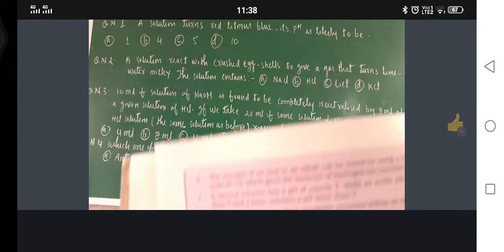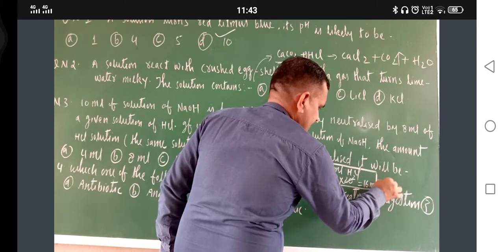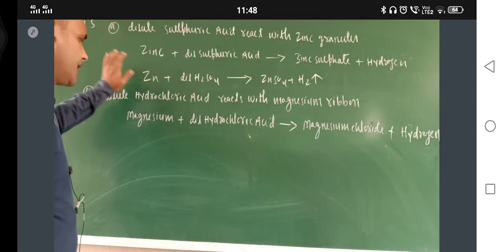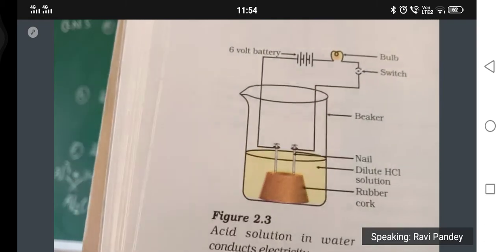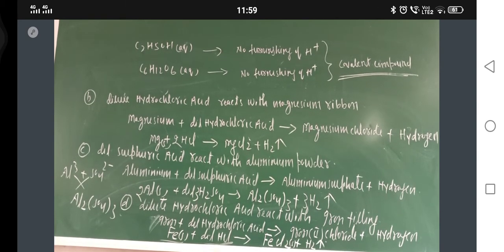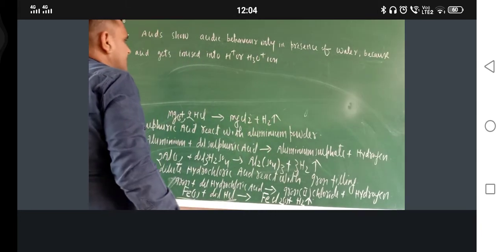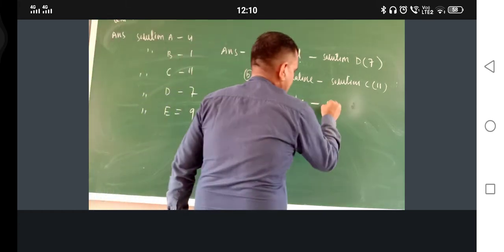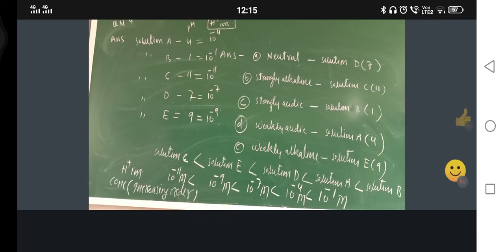10 th Chem. Chapt-02. Acid Bases and Salt. NCERT Exercises. OCT-11/21.